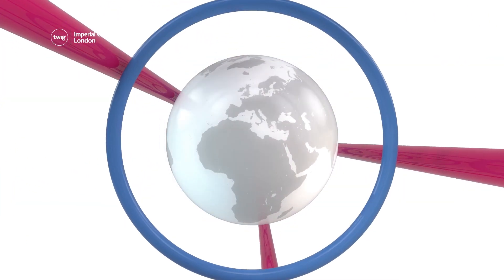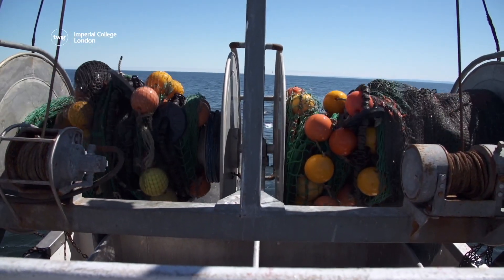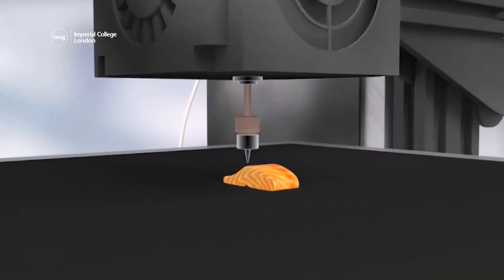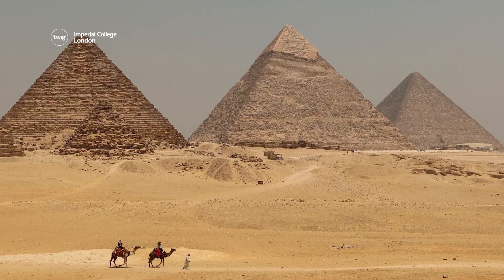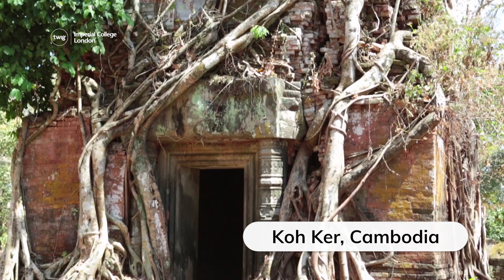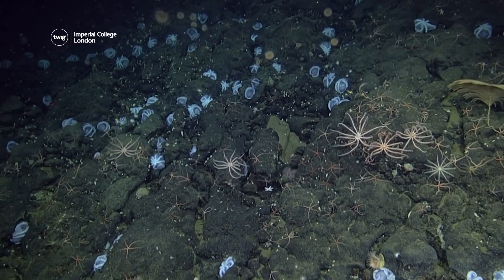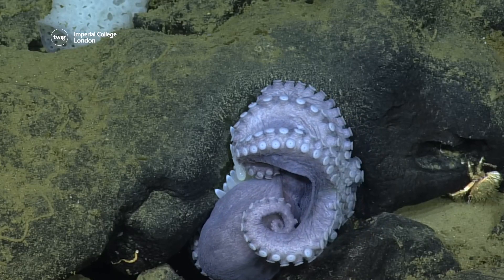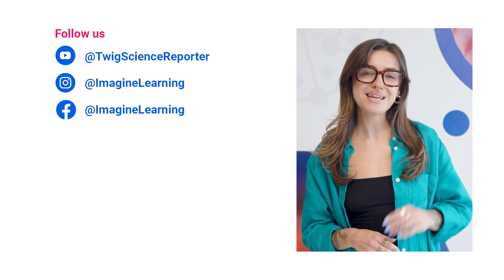UNESCO Names New World Heritage Sites!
Twig Science Reporter is a free weekly science news service for your K–8 classroom. Every week, Twig Science Reporter brings you a topical science episode to inspire school children to explore new possibilities through scientific inquiry and reasoning.

The fun doesn’t stop there! Play along with each episode using our Kahoot quiz

If YouTube isn’t available in your district, to watch the episode there.

↓ This week’s science news ↓
- Scientists create a 3-D printed vegan alternative for salmon.
- Thirteen new World Heritage Sites are announced.
- Scientists reveal why octopuses are nesting on an extinct volcano.